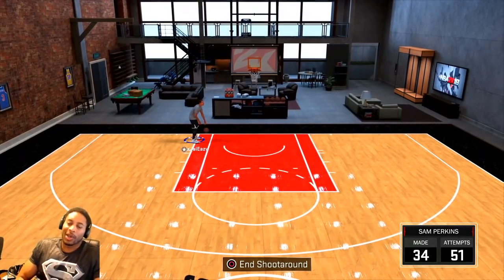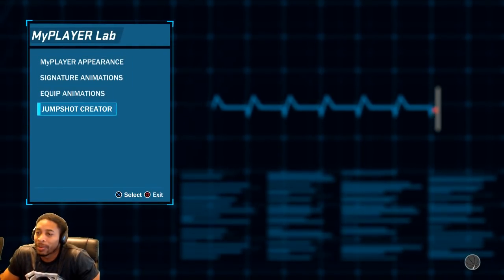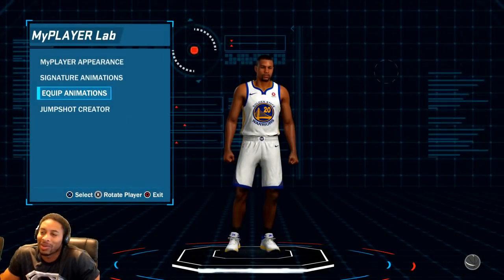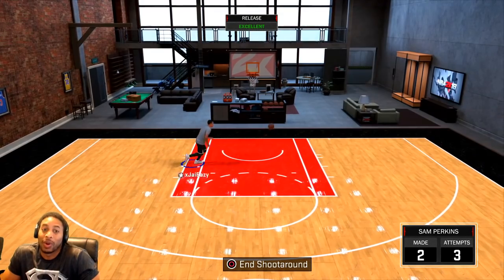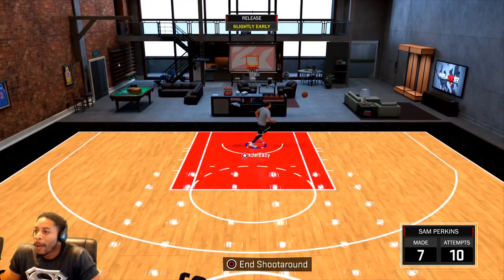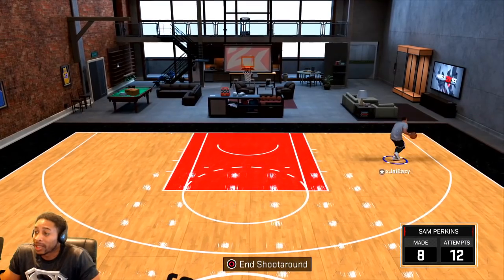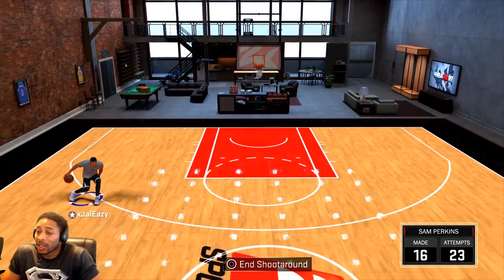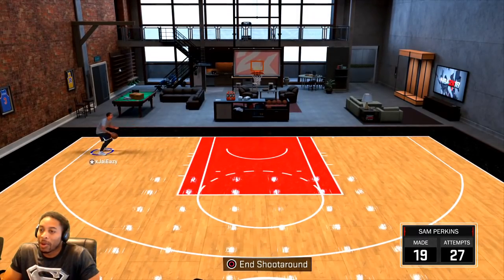BEST AUTOMATIC GREENLIGHT JUMPER AFTER PATCH 5 FOR ALL BUILDS - NBA 2K18 MY PARK - PRO-AM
THIS IS THE BEST GREENLIGHT JUMPER AFTER PATCH 5